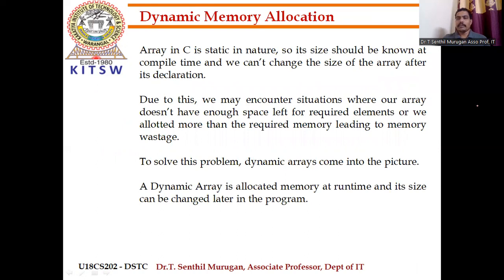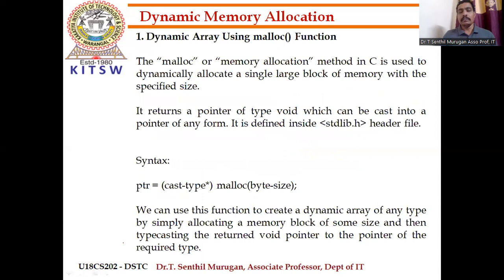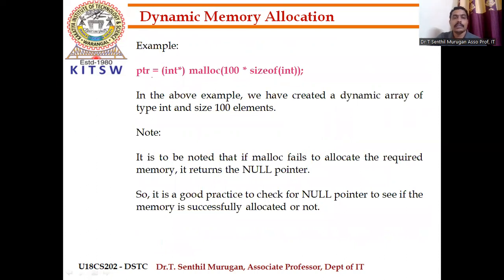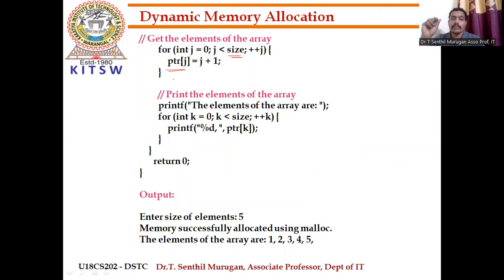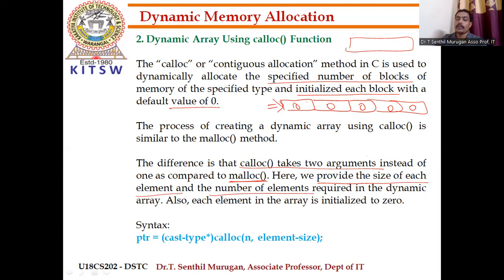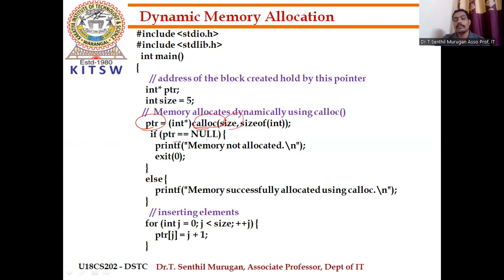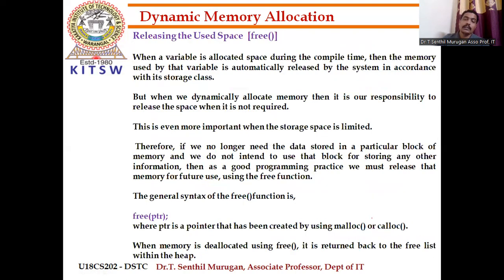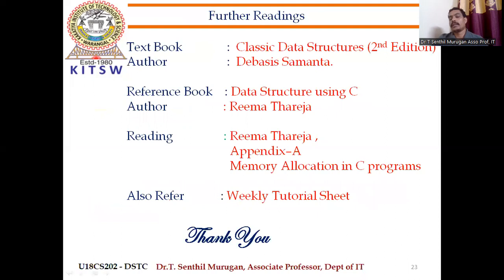CDT 08 Dynamic Memory Allocation DMA Functions for Single Dimensional